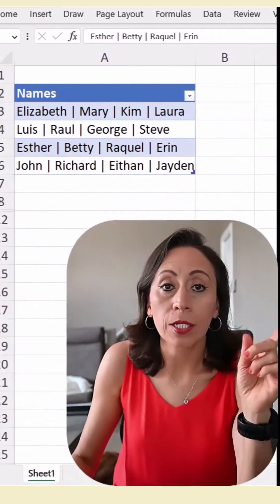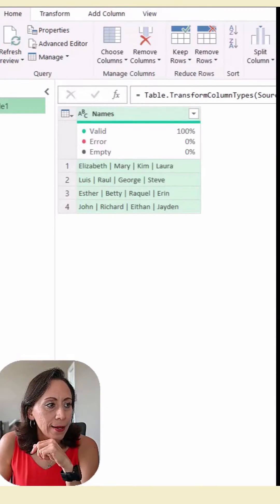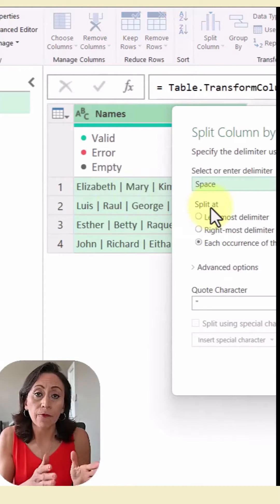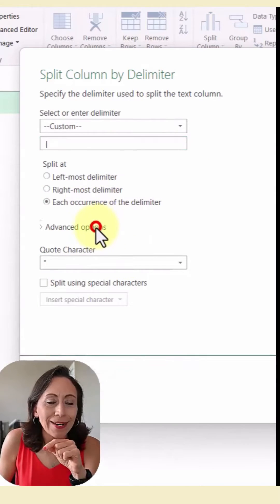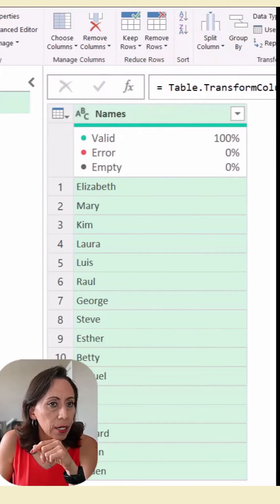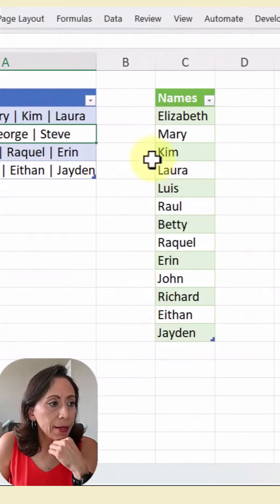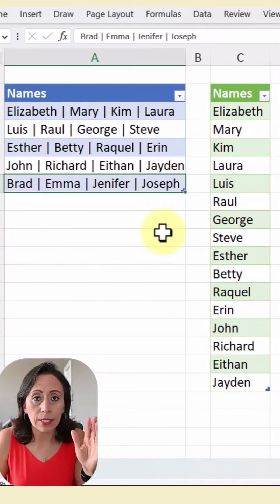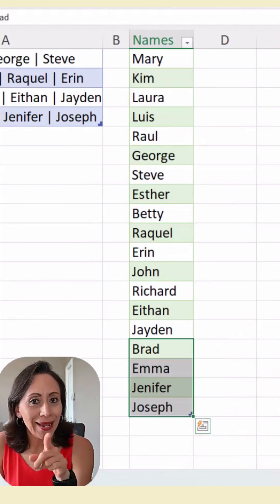Split Text By Rows With Power Query